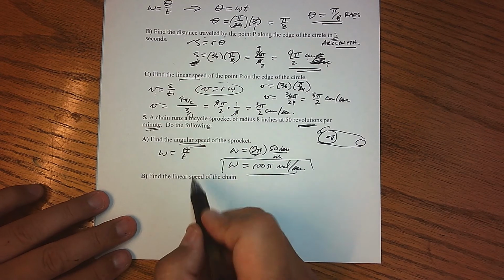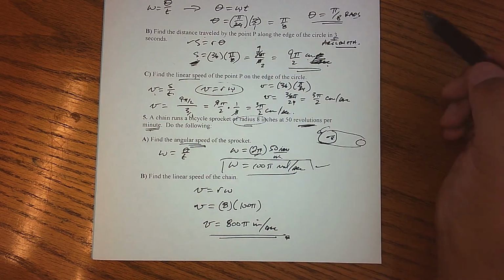MAT 182 Section 34 Velocity Examples